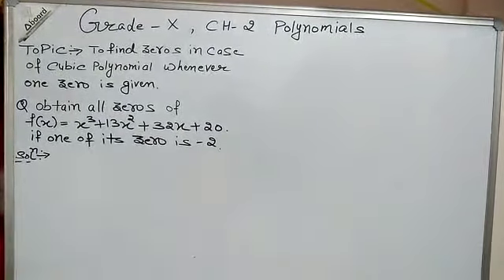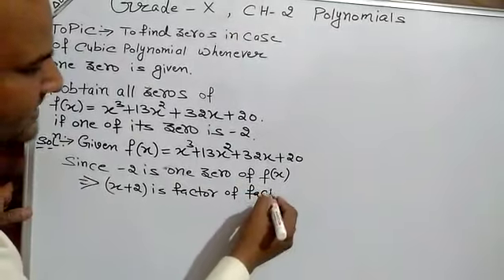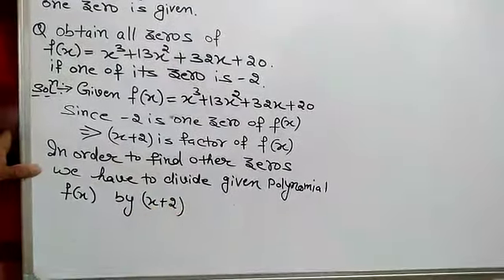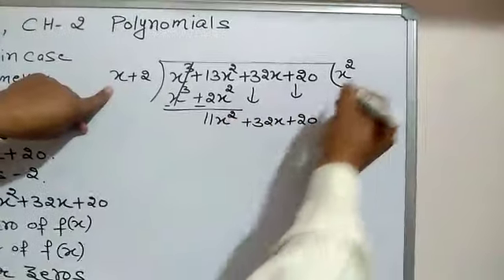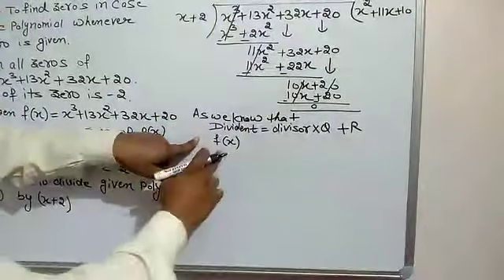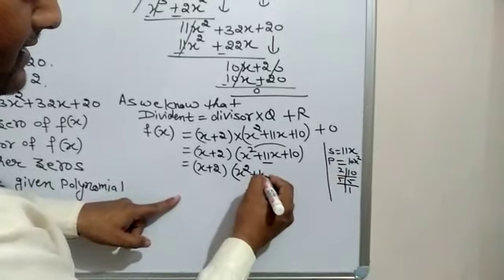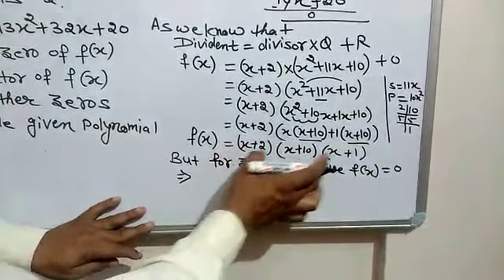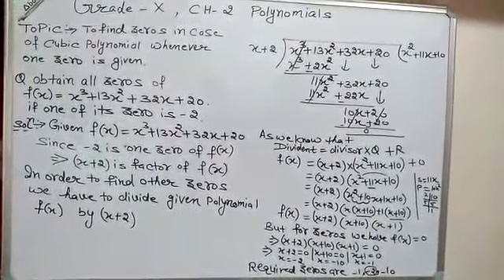Grade 10th Chapter 2 (Polynomials) (Part-7)